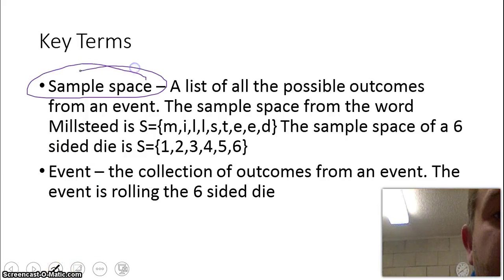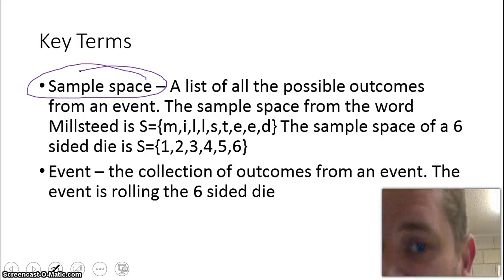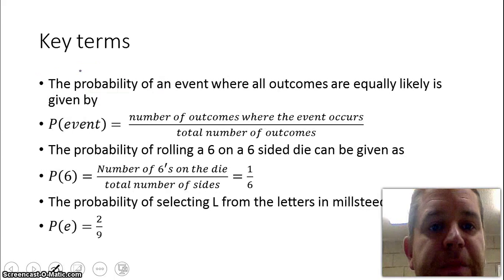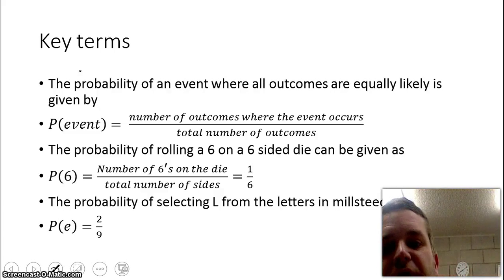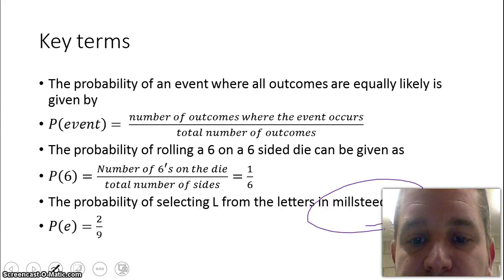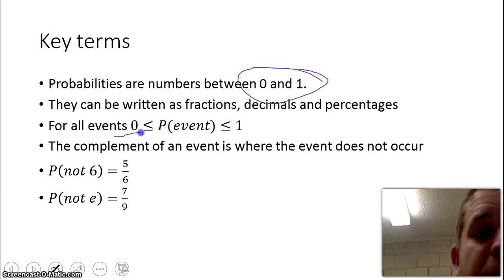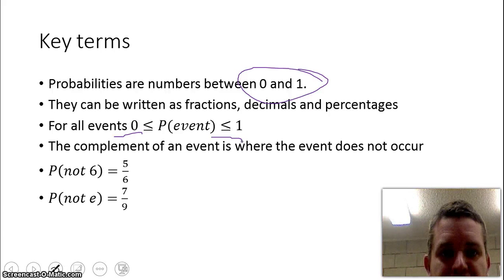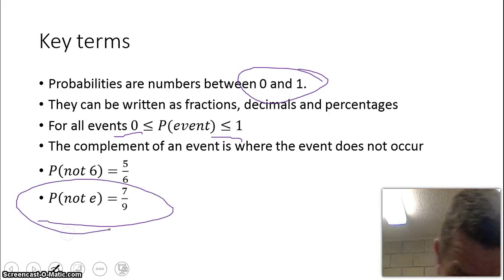Yr 9 Probability